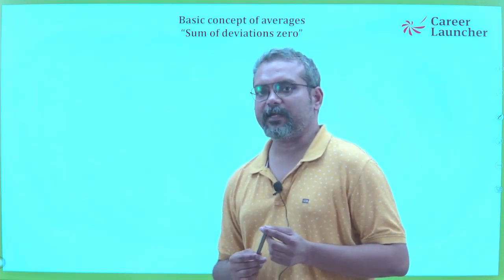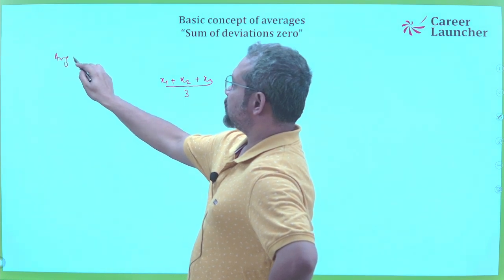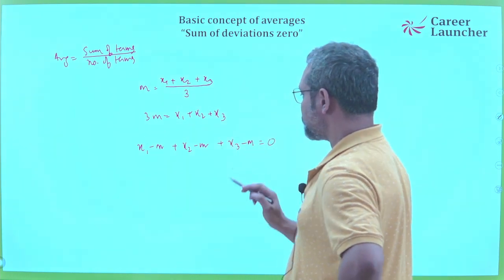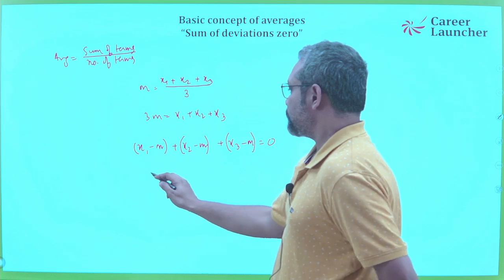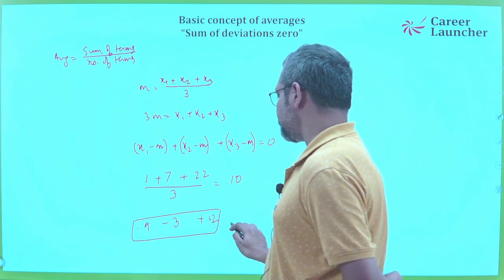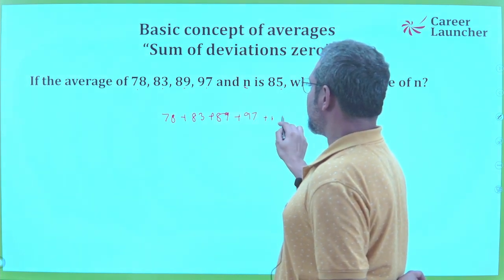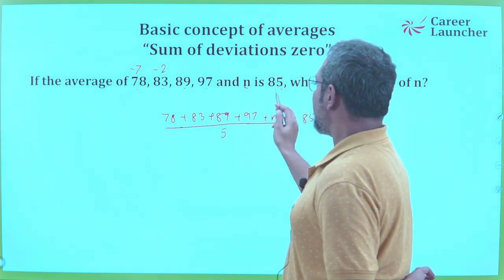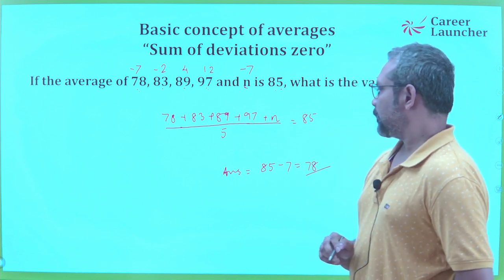Crack CAT 2025: Master the Fundamentals of Averages | Simple Explanation & Shortcut Techniques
Master Averages for CAT 2025 – Crack the Exam with Confidence!

Join Career Launcher Kolkata for an exclusive strategy session focused on the concept of Averages, a crucial topic in the Quantitative Ability section of CAT 2025. Our expert mentors will break down key formulas, shortcuts, and problem-solving techniques to help you tackle Average-based questions with speed and accuracy.

 What You'll Learn in This Session:
✅ Basics of Averages – Definition, properties, and applications.
✅ Types of Average Problems – Simple Average, Weighted Average, and Moving Average.
✅ Shortcut Techniques & Tricks to solve questions faster.
✅ Common Traps & Mistakes to avoid in the exam.
✅ Past CAT Questions & Solutions for a practical understanding.

Boost your Quantitative Aptitude with expert guidance and increase your chances of cracking CAT 2025!